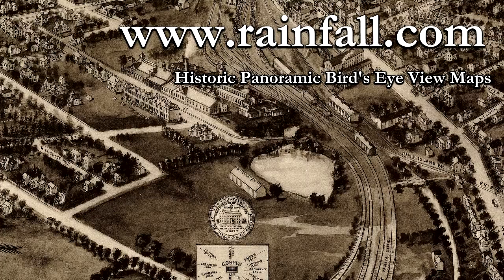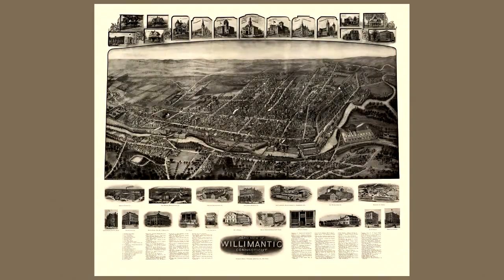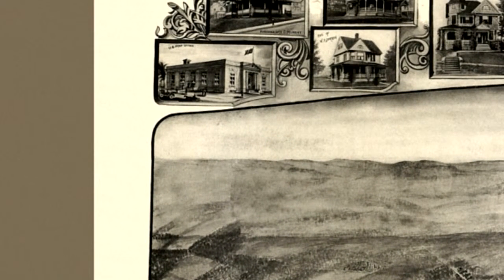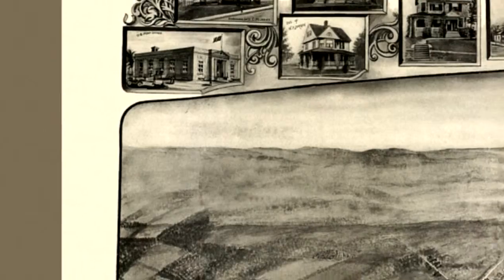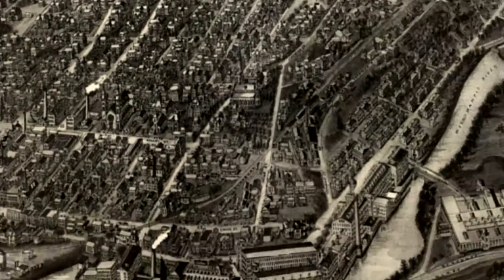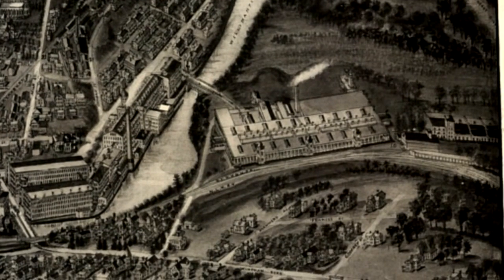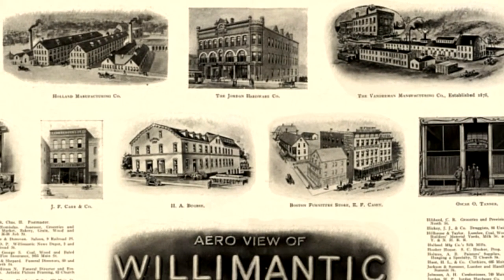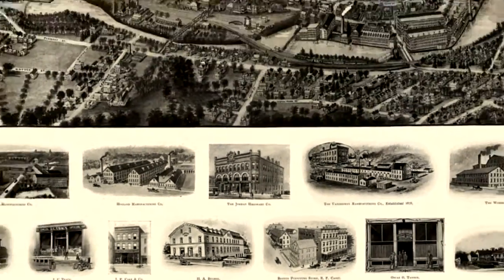Willimantic Connecticut 1909 Panoramic Bird's Eye View Map 6362